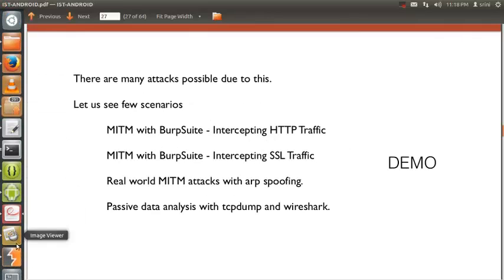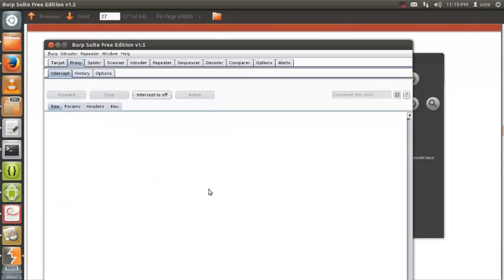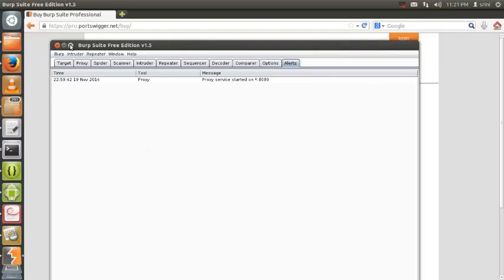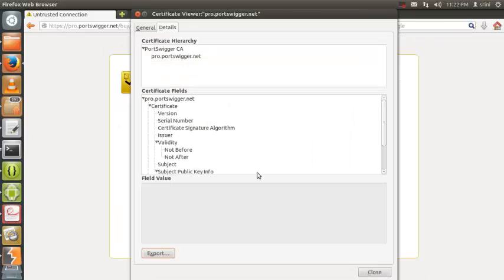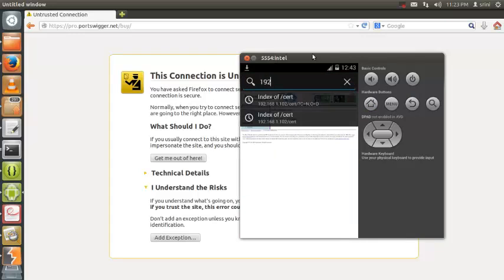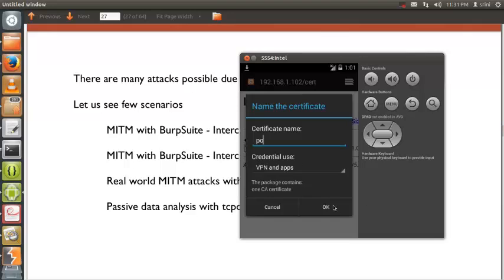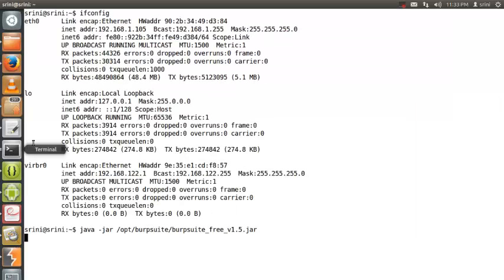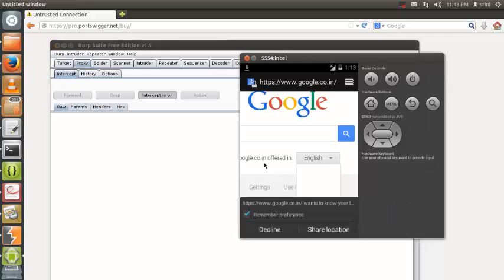M3 – Insufficient Transport layer protection Intercepting HTTPS traffic 2372444